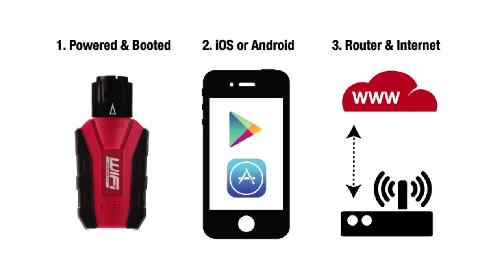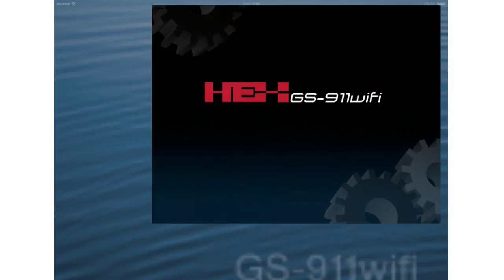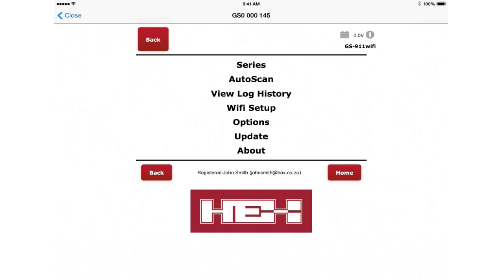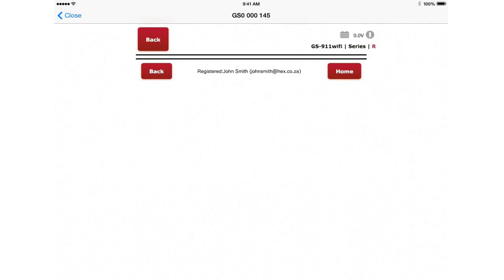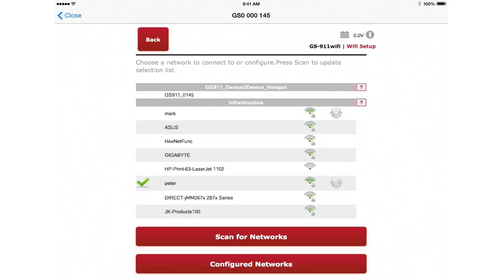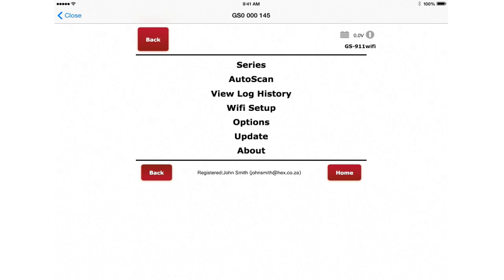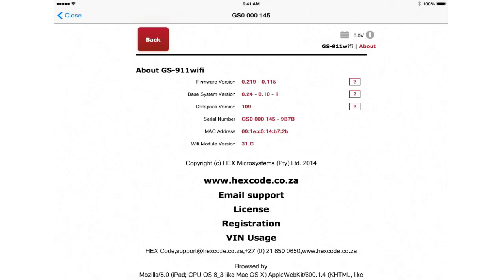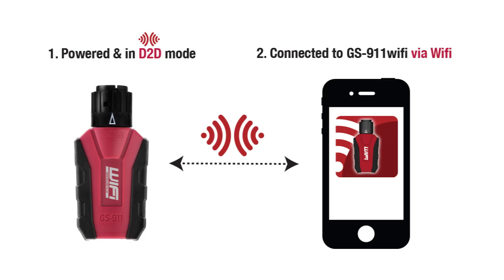The GS-911wifi Launcher for Android & iOS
A short overview of our GS-911wifi Launcher for Android and iOS devices.